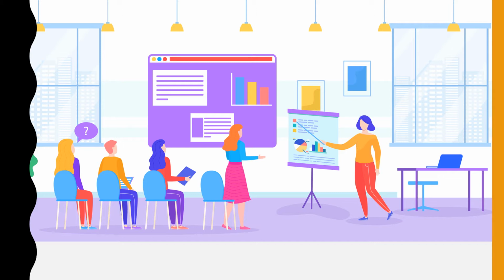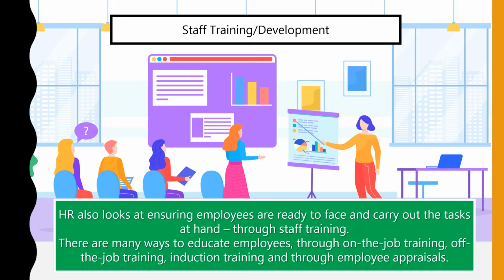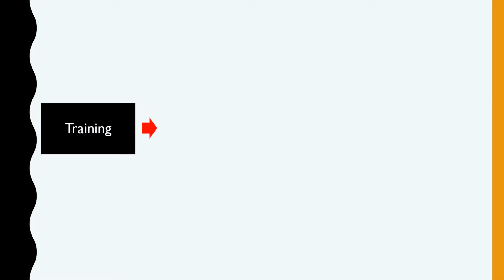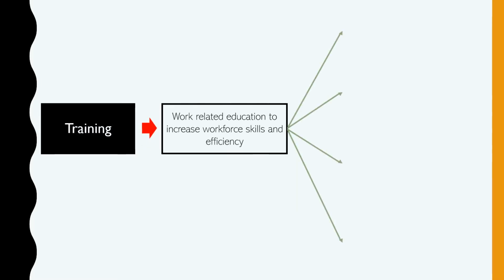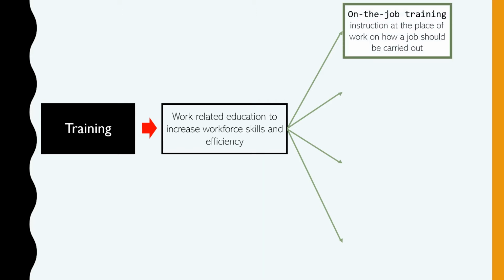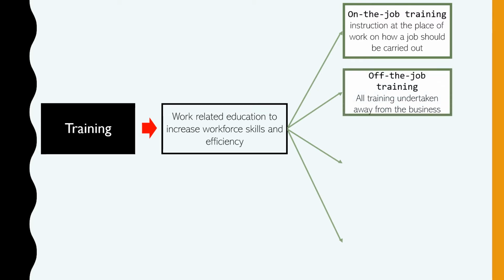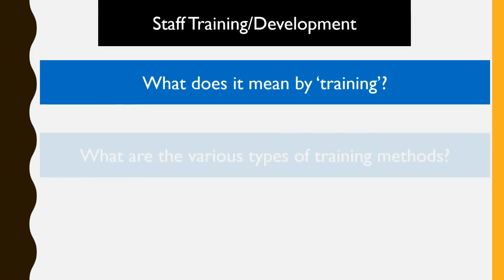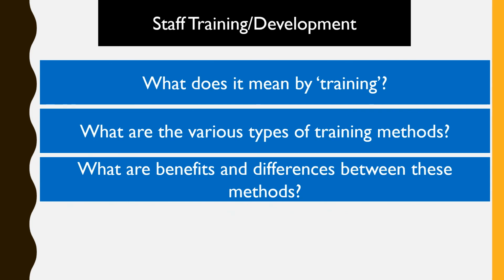CAMBRIDGE AS & A LEVEL: 12.7 Training & Development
This video explains what training and development means.